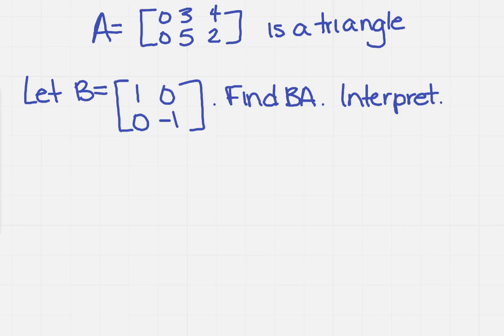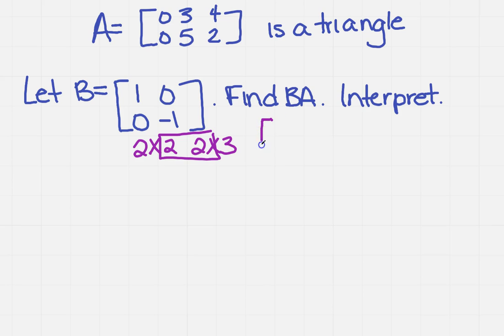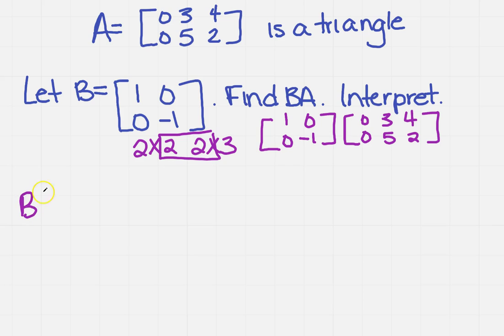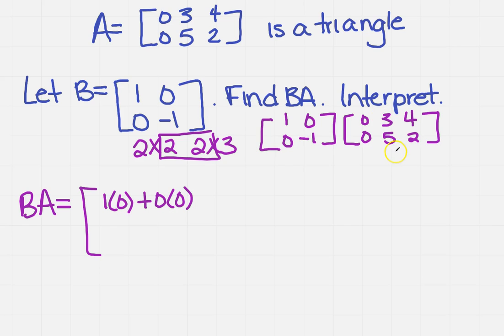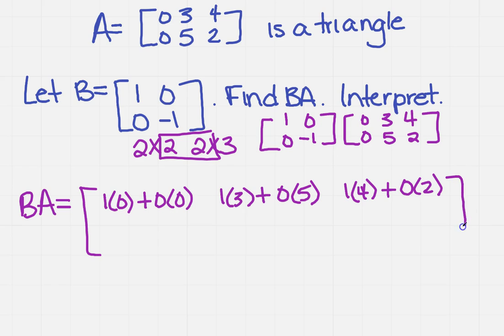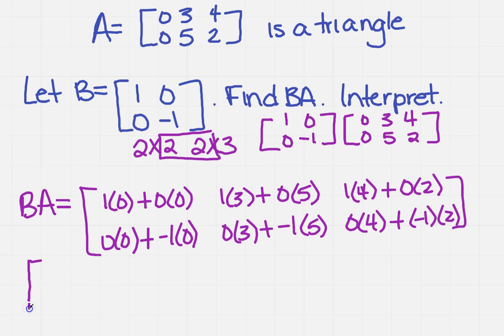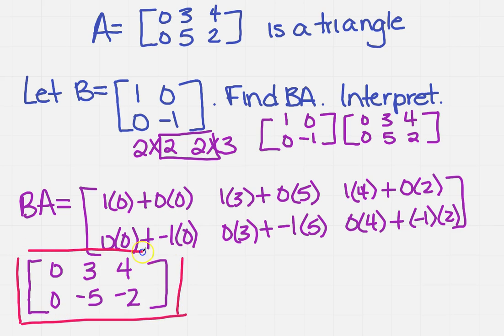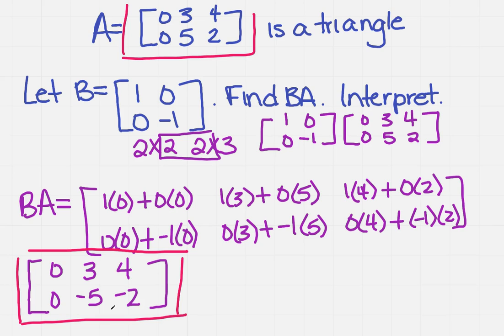matrix transformations 3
Learn how to perform matrix transformation.